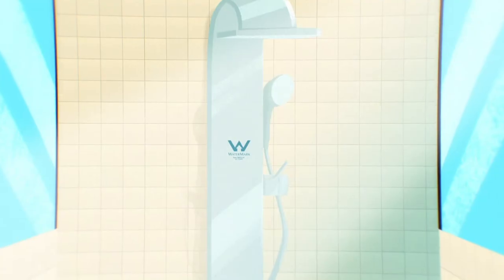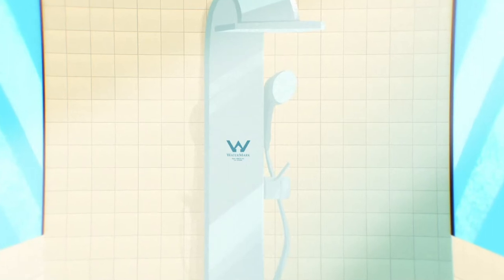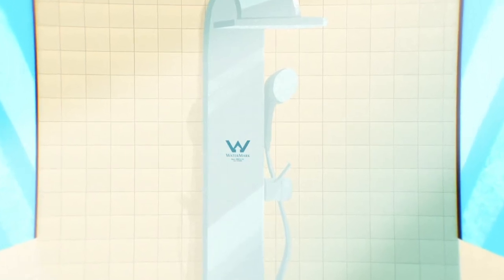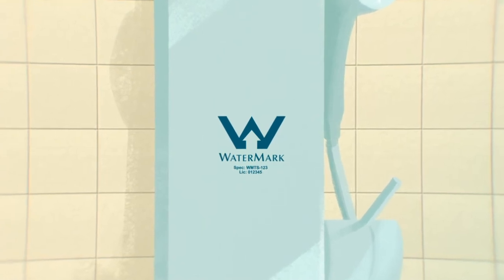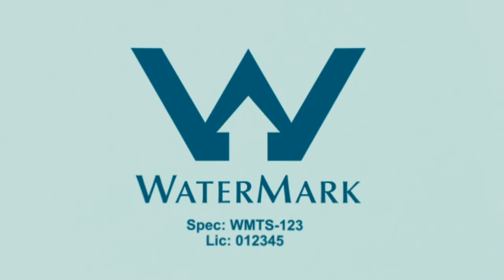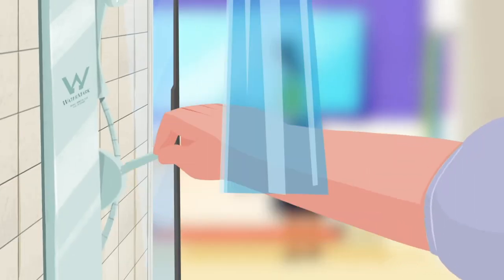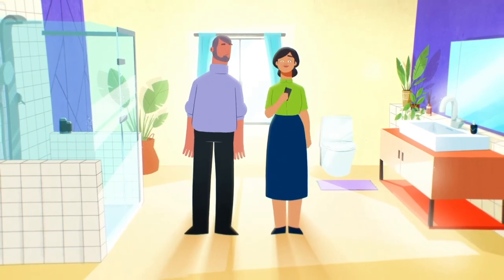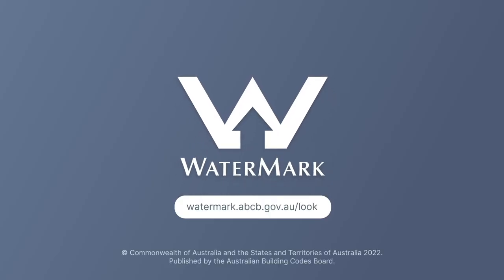LOOK for the WaterMark… When buying or installing shower heads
In Australia, most plumbing and drainage products must be WaterMark certified. The WaterMark means that products are safe, fit for purpose and suitable for use.

Look for the WaterMark before you buy or install a plumbing and drainage product